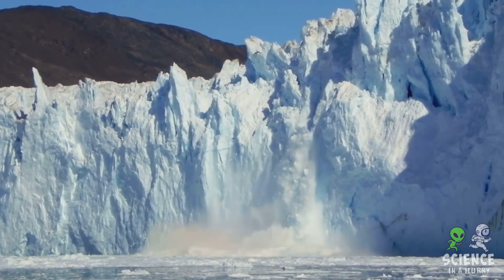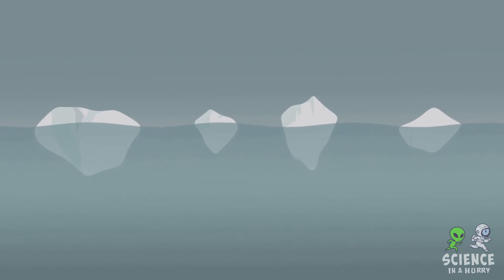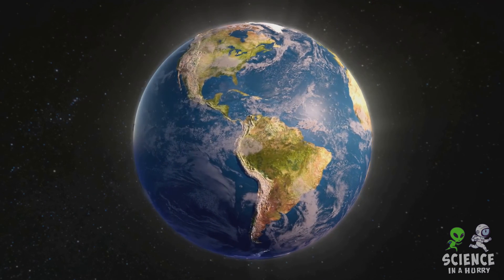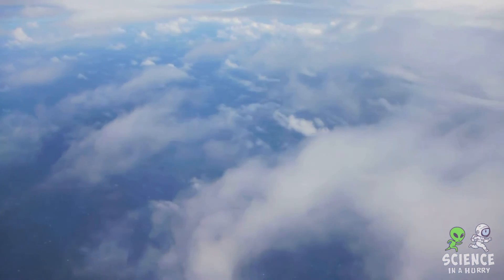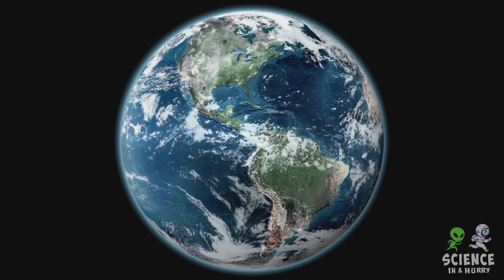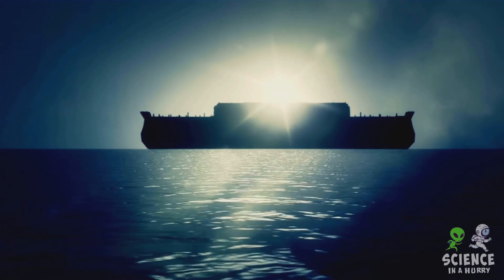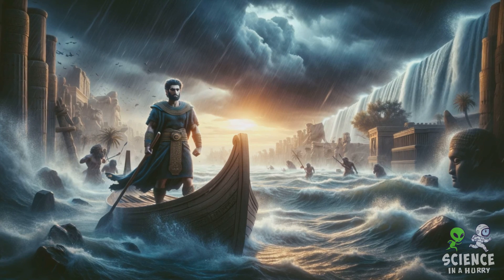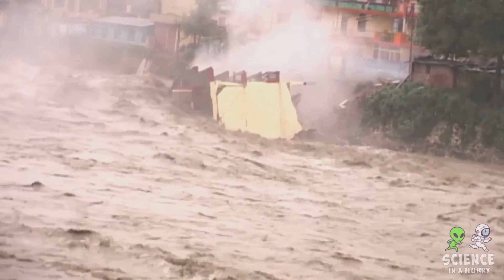Noah's Ark: Fact Or Fiction?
Uncover the truth about sea level rise in our latest video, where we explore the science behind this global phenomenon. Delving into Earth's water distribution, we evaluate the total water volume in oceans, ice caps, and other sources, and assess if it's enough to submerge the entire planet. Using scientific facts, we debunk myths like Noah's Ark and the Epic of Gilgamesh, clarifying the reality of Earth's water capacity and the true extent of sea level rise.